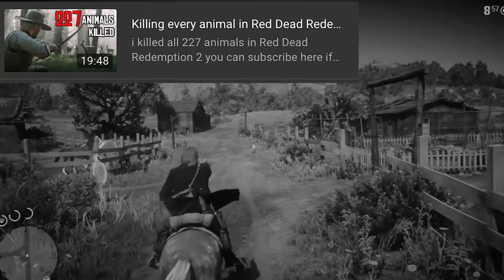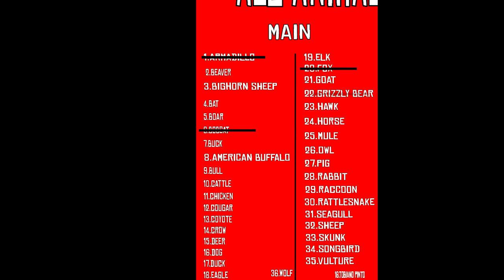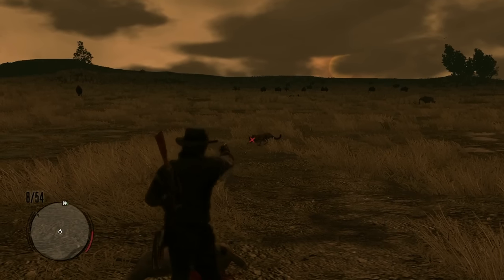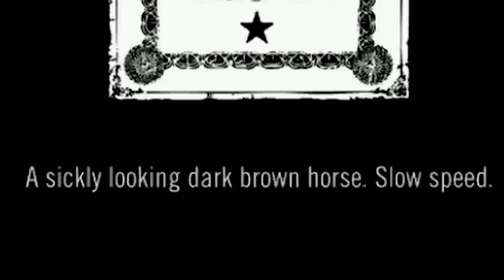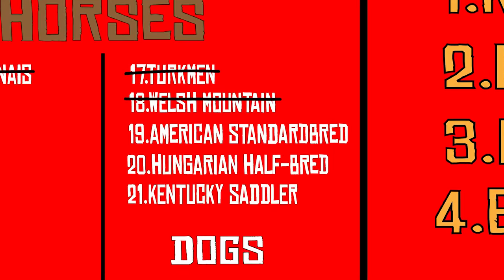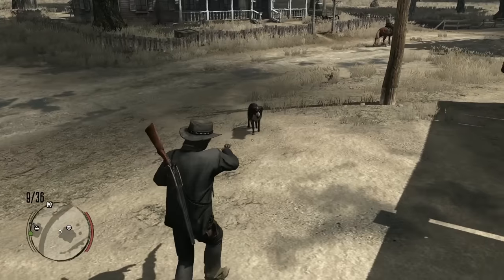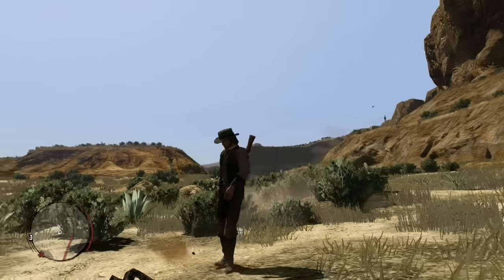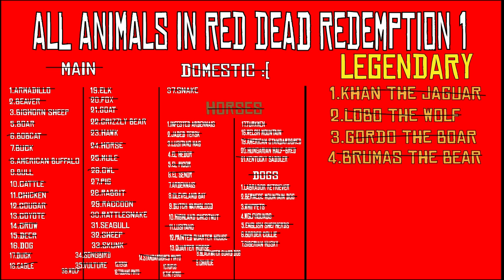Killing every animal in Red Dead Redemption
So we killed every animal in Red Dead Redemption 2, now I want to kill every animal in Red Dead Redemption 2